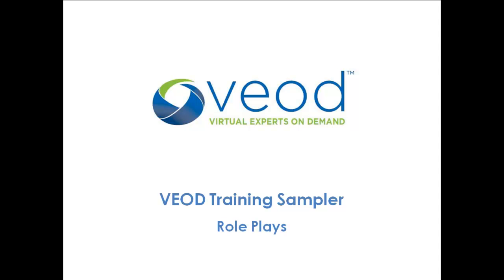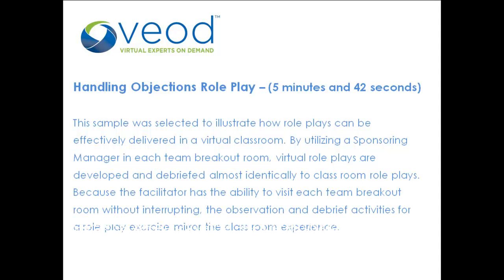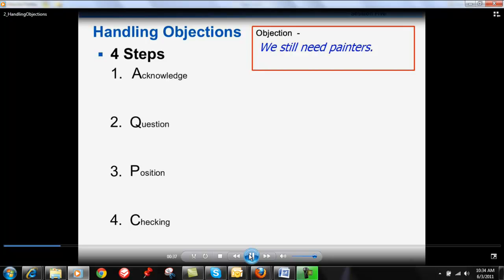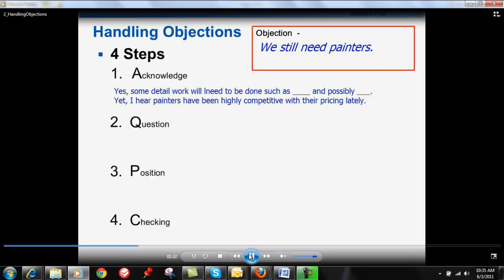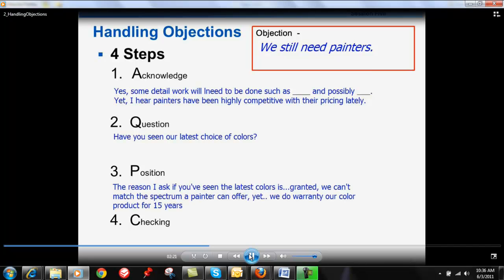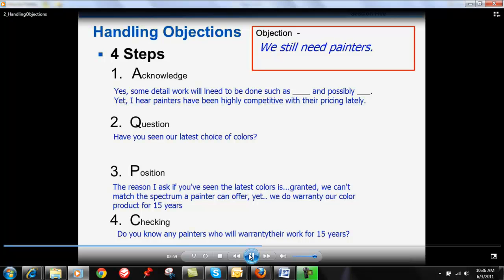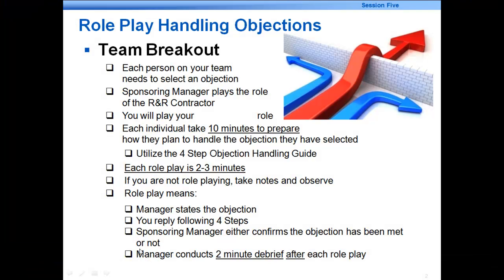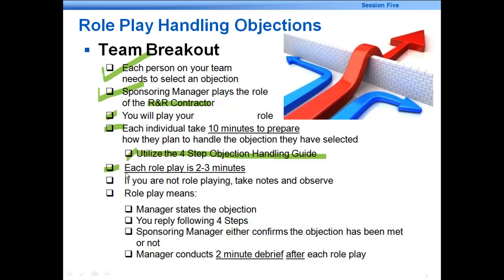Handling Objections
This video is an example of how role plays can be used to teach a skill. In this example, we cover how to handle objections.